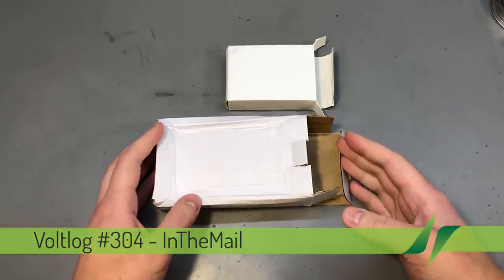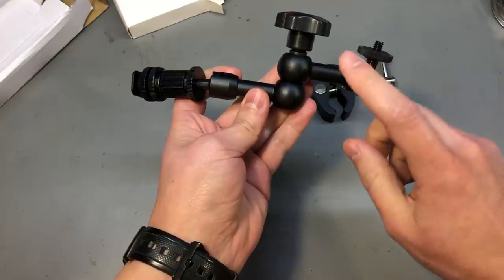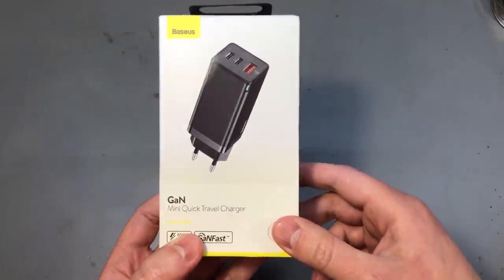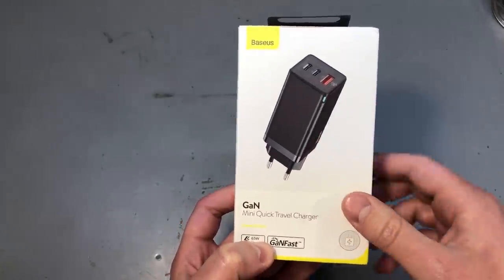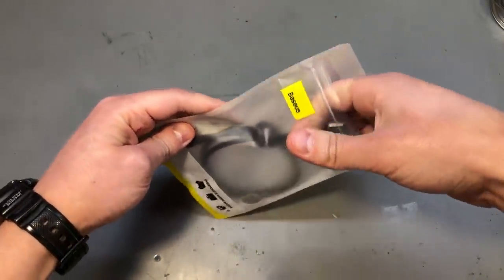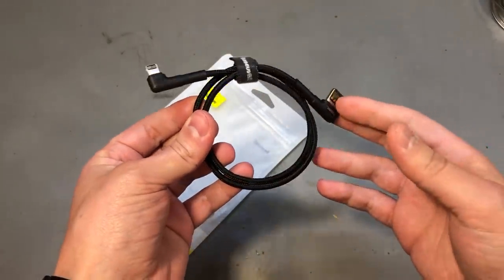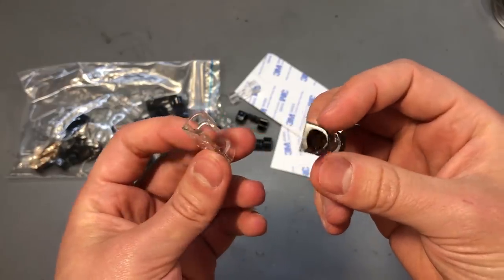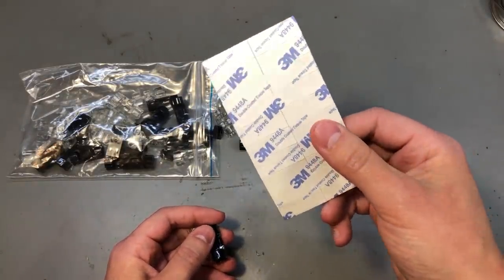InTheMail | Voltlog #304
$2 for 5 PCBs Any Color Welcome to a new InTheMail, the series that will touch both your passion for electronics and your bank account at the same time. Checkout the items I received in this mailba it’s a mix of video shooting gear, electronics components, usb charging cables, USB Type-C GaN charger and some cleaning brushes.

Probably the most interesting device out of this batch is the Baseus 65W Power Delivery USB charger based on GAN (Galium nitride) technology which enables it to pack a good 65W punch in a smaller package. But remember in order to benefit from the maxim 65W (anything over 3A) you have to be using a properly rated USB Type-C cable with e-mark chip to signal it's capable of more than 3A.

0:39→7” Magic Arm
2:14→Tripod Umbrella Clamp
2:55→SMD Fuse 1808 Ceramic
4:09→2.5mm Jack Video Cable
5:11→Baseus GaN USB Type-C Charger
7:50→Baseus USB Lightning Cable 90 degrees - no longer available :(
8:47→USB Repair Charging Cable
11:42→Plastic Clips
12:19→Smart Nail NFC 13.56MHz
14:00→Rotary Tool Cleaning Brush Set
14:00→Cleaning Brush Set